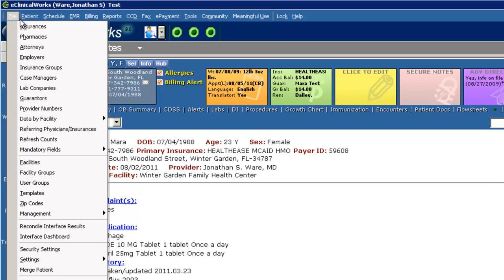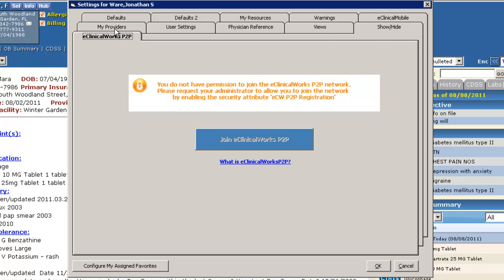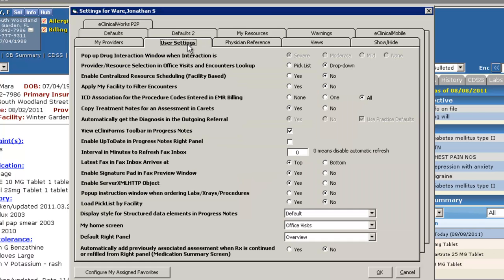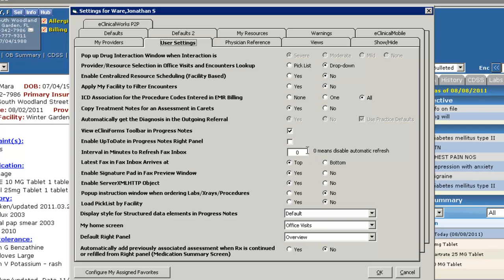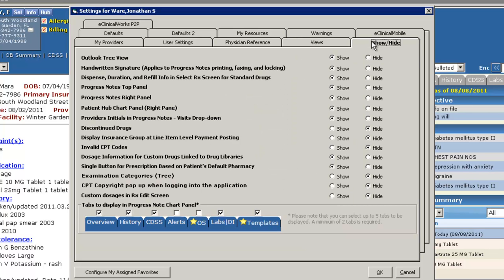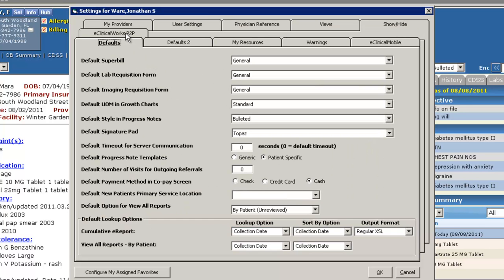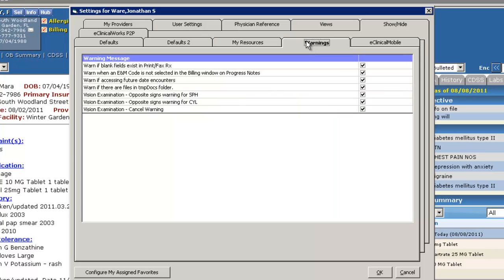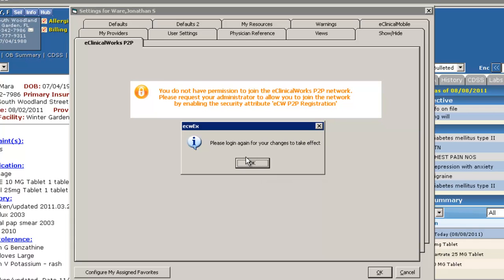Provider settings eCW V9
Brief review of our recommended settings for eCW version 9 for Community Health Centers, Inc. (CHCFL).
This video contains suggestions related to the use of eCW in CHCFL and does not pertain to those outside of this organization.